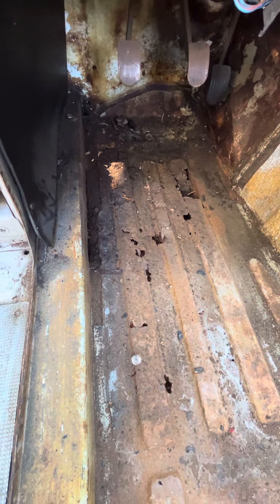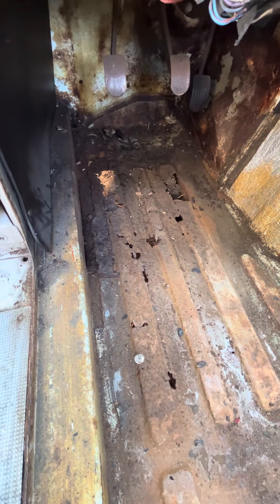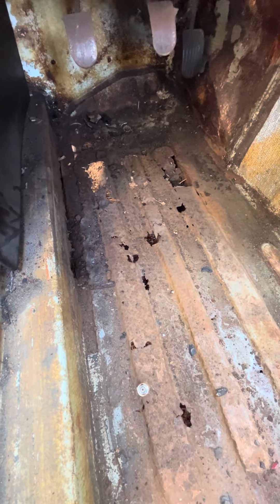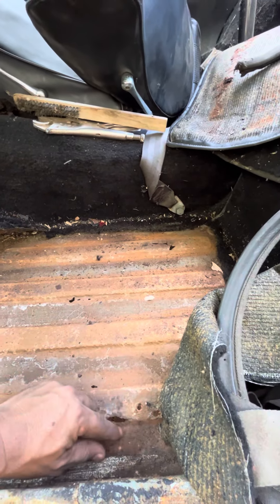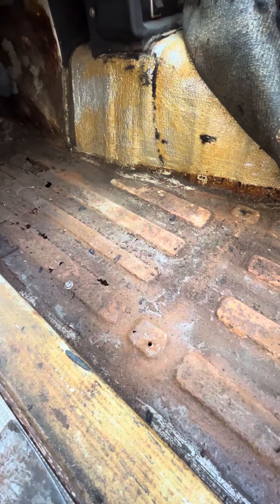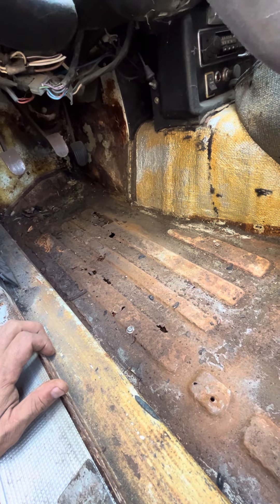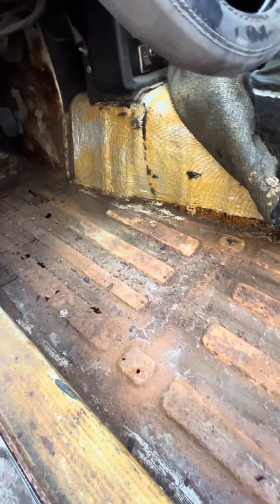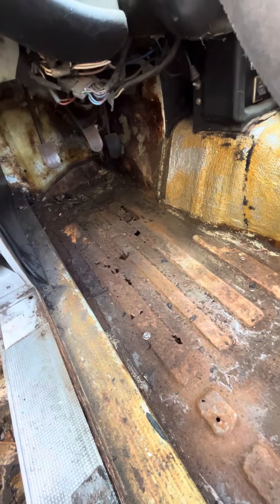1973 MGB convertible what would you guys do edition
Asking for help for a friend😂￼